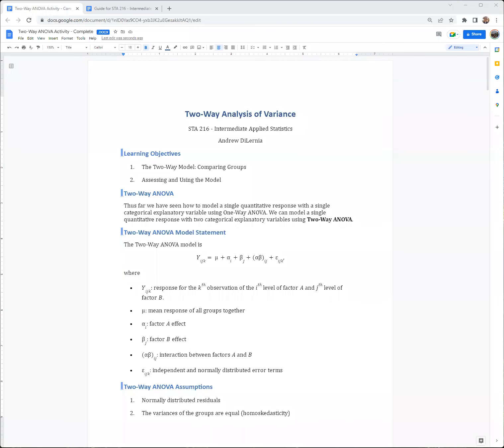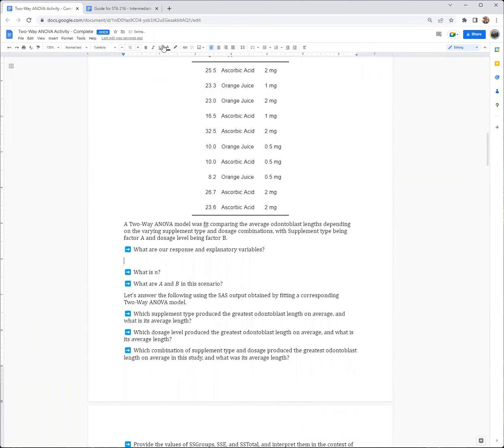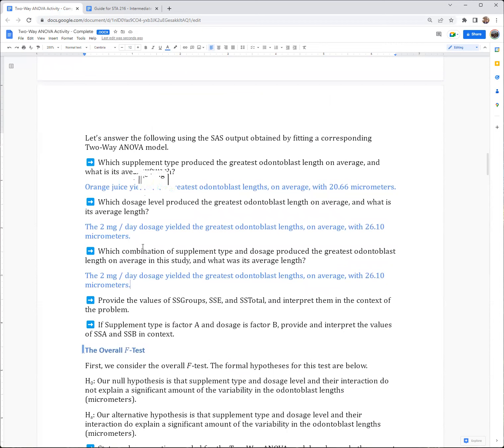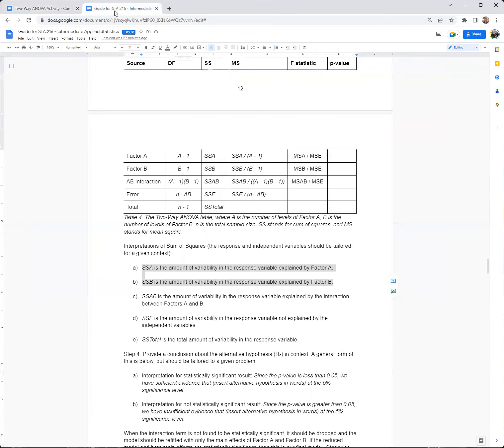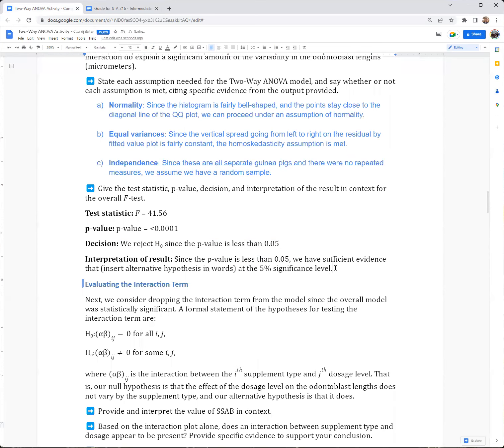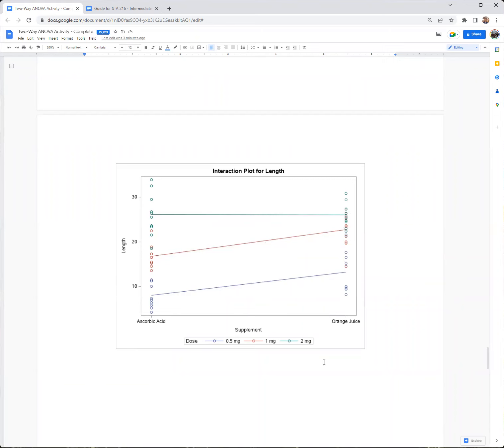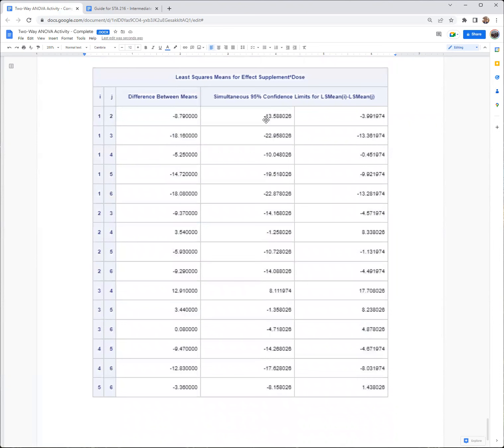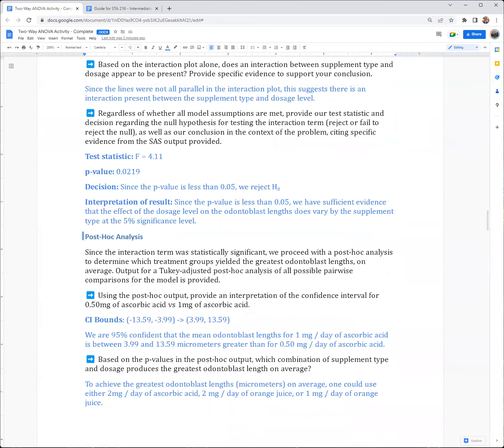Two-Way ANOVA Activity